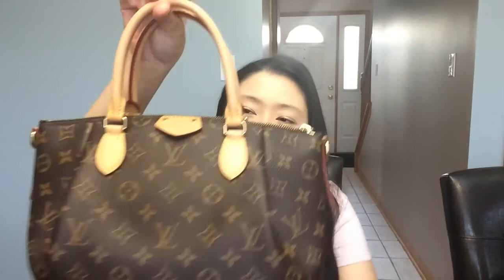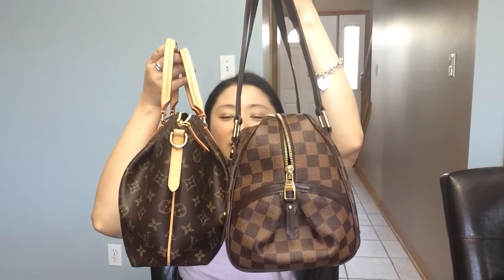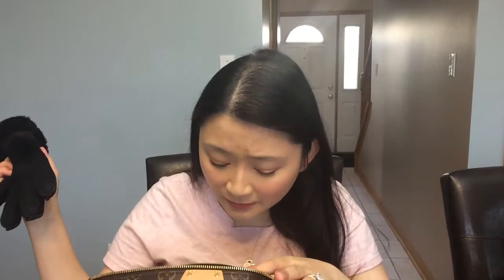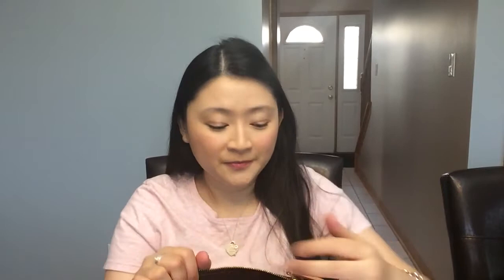Louis Vuitton Rivington GM vs Turenne PM | What fits comparison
Louis Vuitton Cite GM vs Speedy Bandouliere 30 | What fits comparison with or without an organizer

Natasha Harper
c/o J. Banks
128 S. East Street, #647